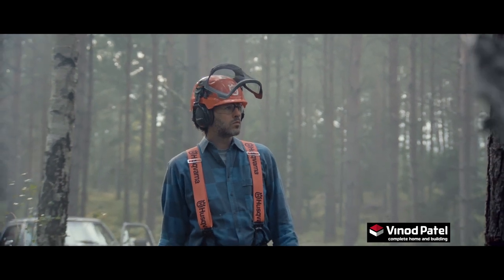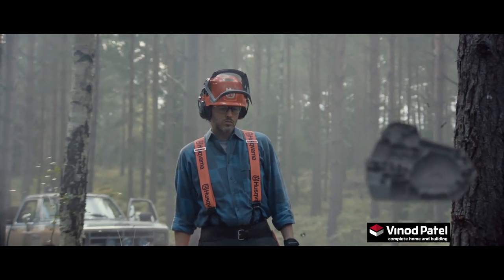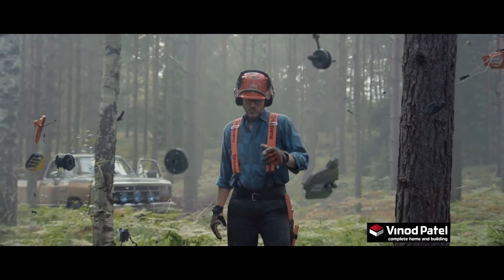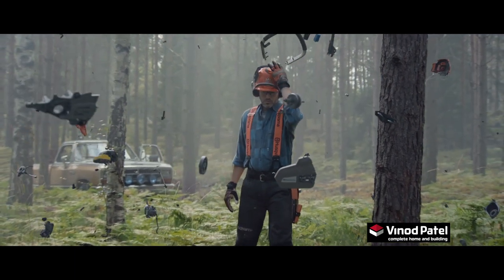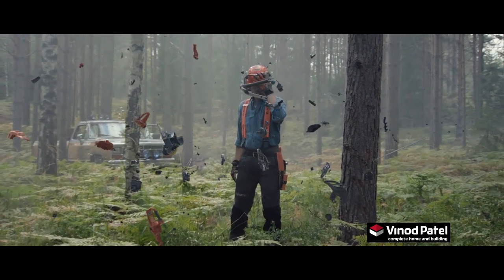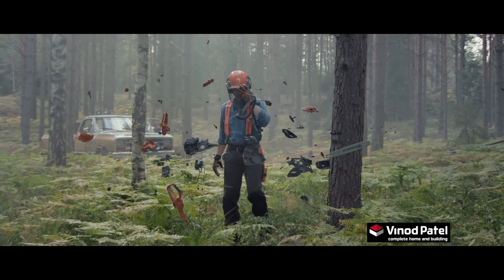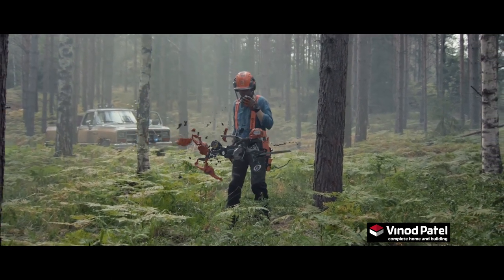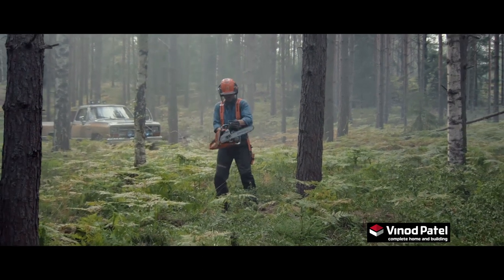Husqvarna Ready When You Are - Vinod Patel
With Husqvarna, you get to explore q brand new dimension of operation with Husqvarna's range.  The answer lie in the smallest details. Husqvarna chainsaws are lightweight at the same time .
The world's leading machines now in Fiji by Vinod Patel.